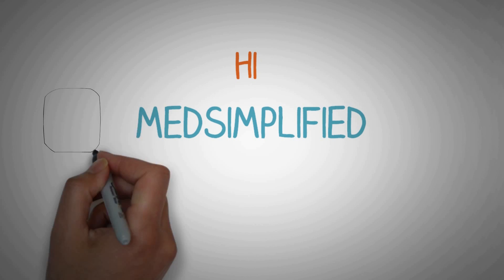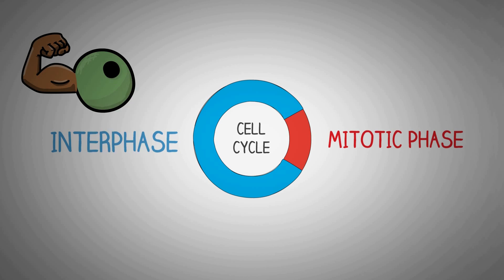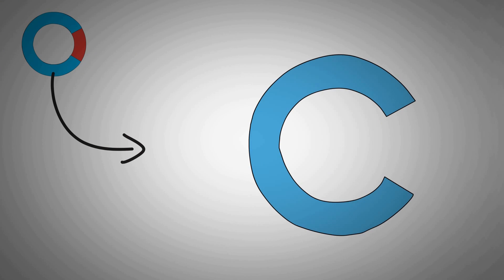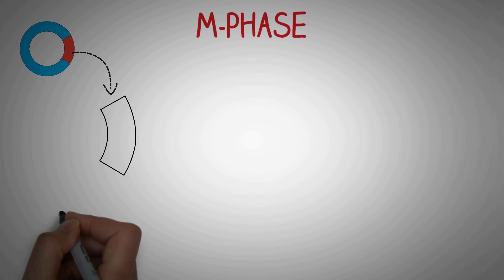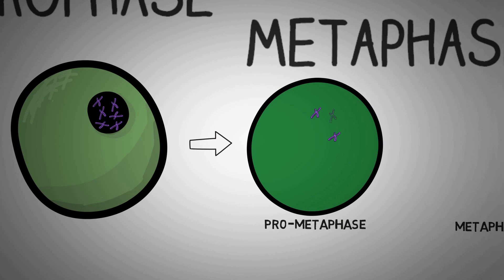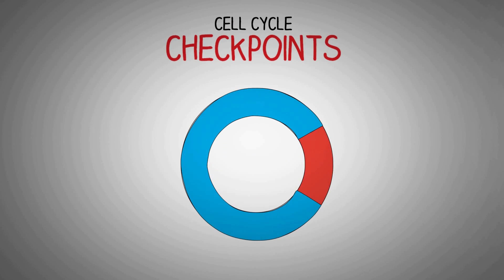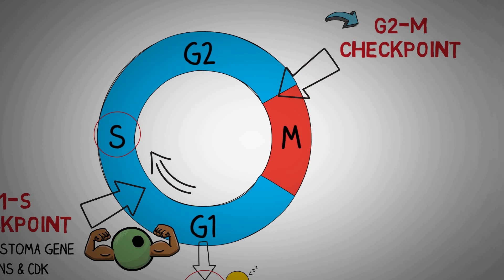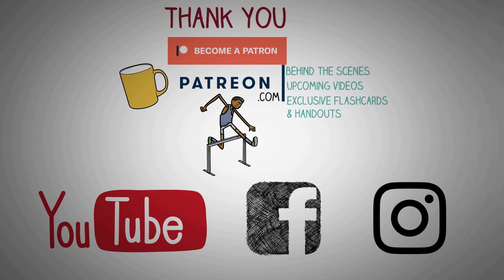Cell Cycle and Mitosis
The cell cycle, or cell-division cycle, is the series of events that take place in a cell leading to duplication of its DNA (DNA replication) and division of cytoplasm and organelles to produce two daughter cells.

In cells with a nucleus, as in eukaryotes, the cell cycle is also divided into two main stages: interphase and the mitotic (M) phase (including mitosis and cytokinesis. During interphase, the cell grows, accumulating nutrients needed for mitosis, and undergoes DNA replication preparing it for cell division. During the mitotic phase, the replicated chromosomes and cytoplasm separate into two new daughter cells. To ensure the proper division of the cell, there are control mechanisms known as cell cycle checkpoints.

The cell-division cycle is a vital process by which a single-celled fertilized egg develops into a mature organism, as well as the process by which hair, skin, blood cells, and some internal organs are renewed. After cell division, each of the daughter cells begin the interphase of a new cycle. Although the various stages of interphase are not usually morphologically distinguishable, each phase of the cell cycle has a distinct set of specialized biochemical processes that prepare the cell for initiation of cell division.